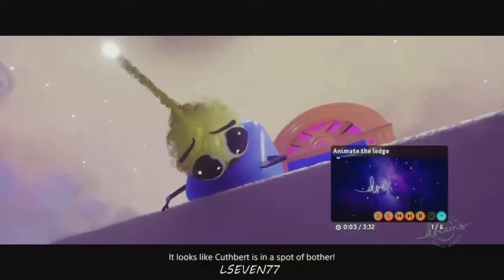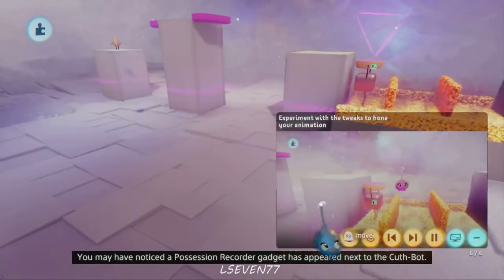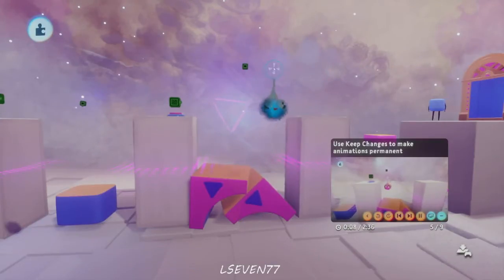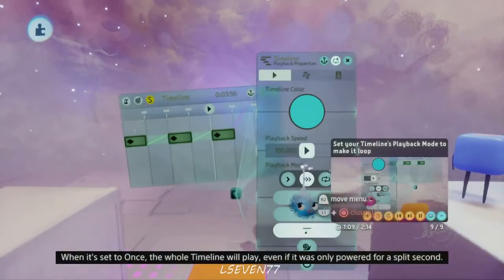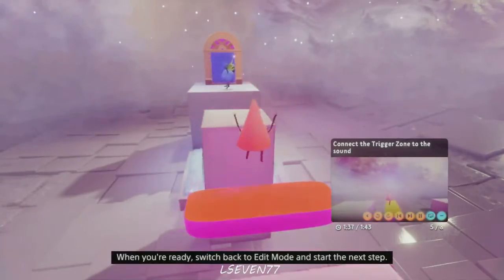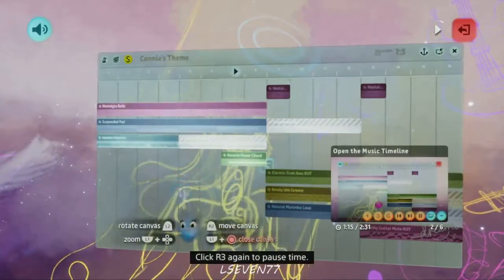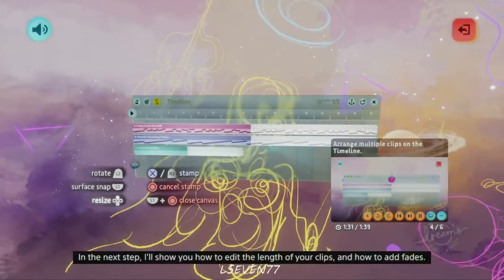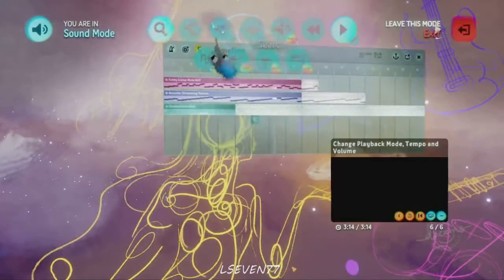Dreams: Where you are the Creator T04